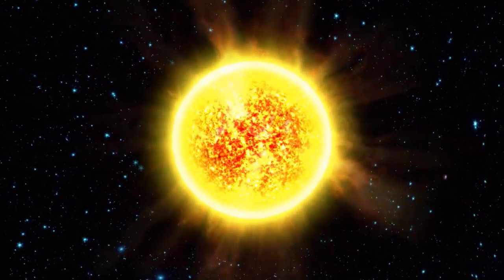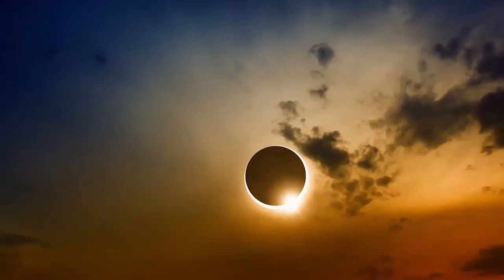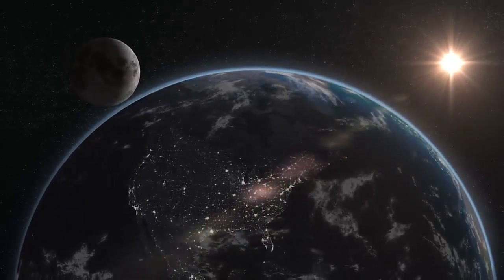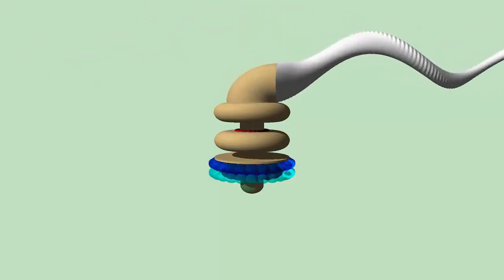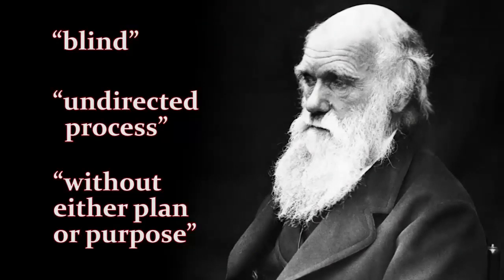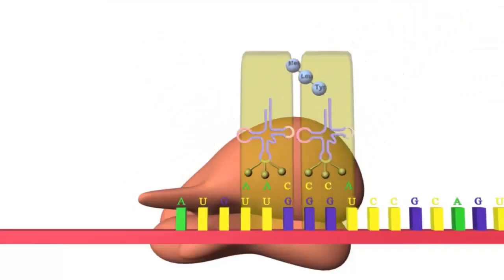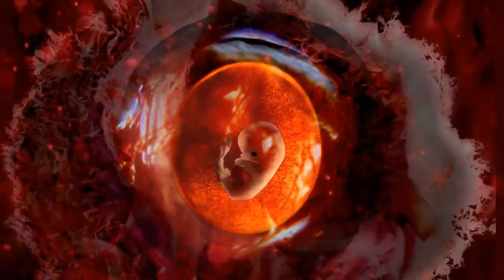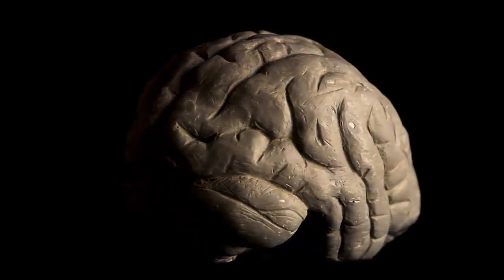Creation is Scientific Fact - Proof of God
Documentary proving the existence of a Creator. Best evidence for creation that disprove evolution on the macro and micro universe.

Jer 29:11: For I know the plans I have for you," declares the LORD, "plans to prosper you and not to harm you, plans to give you hope and a future.
Rom 8:28: And we know that in all things God works for the good of those who love him, who have been called according to his purpose.
Phil 4:13: I can do everything through him who gives me strength.
Gen 1:1: In the beginning God created the heavens and the earth.
Prov 3:5: Trust in the LORD with all your heart and lean not on your own understanding.
Prov 3:6: in all your ways acknowledge him, and he will make your paths straight.
Rom 12:2: Do not conform any longer to the pattern of this world, but be transformed by the renewing of your mind. Then you will be able to test and approve what God's will is—his good, pleasing and perfect will.
Phil 4:6: Do not be anxious about anything, but in everything, by prayer and petition, with thanksgiving, present your requests to God.
Matt 28:19: Therefore go and make disciples of all nations, baptizing them in the name of the Father and of the Son and of the Holy Spirit.
Eph 2:8: For it is by grace you have been saved, through faith—and this not from yourselves, it is the gift of God—
Gal 5:22: But the fruit of the Spirit is love, joy, peace, patience, kindness, goodness, faithfulness,
Rom 12:1: Therefore, I urge you, brothers, in view of God's mercy, to offer your bodies as living sacrifices, holy and pleasing to God—this is your spiritual act of worship.
John 10:10: The thief comes only to steal and kill and destroy; I have come that they may have life, and have it to the full.
Acts 18:10: For I am with you, and no one is going to attack and harm you, because I have many people in this city."
Acts 18:9: One night the Lord spoke to Paul in a vision: "Do not be afraid; keep on speaking, do not be silent.
Acts 18:11: So Paul stayed for a year and a half, teaching them the word of God.
Gal 2:20: I have been crucified with Christ and I no longer live, but Christ lives in me. The life I live in the body, I live by faith in the Son of God, who loved me and gave himself for me.
1 John 1:9: If we confess our sins, he is faithful and just and will forgive us our sins and purify us from all unrighteousness.
Rom 3:23: for all have sinned and fall short of the glory of God,
John 14:6: Jesus answered, "I am the way and the truth and the life. No one comes to the Father except through me.
Matt 28:20: and teaching them to obey everything I have commanded you. And surely I am with you always, to the very end of the age."
Rom 5:8: But God demonstrates his own love for us in this: While we were still sinners, Christ died for us.
Phil 4:8: Finally, brothers, whatever is true, whatever is noble, whatever is right, whatever is pure, whatever is lovely, whatever is admirable—if anything is excellent or praiseworthy—think about such things.
Phil 4:7: And the peace of God, which transcends all understanding, will guard your hearts and your minds in Christ Jesus.
Josh 1:9: Have I not commanded you? Be strong and courageous. Do not be terrified; do not be discouraged, for the LORD your God will be with you wherever you go."
Isa 40:31: but those who hope in the LORD will renew their strength. They will soar on wings like eagles; they will run and not grow weary, they will walk and not be faint.
Eph 2:9: not by works, so that no one can boast.
Rom 6:23: For the wages of sin is death, but the gift of God is eternal life in Christ Jesus our Lord.
Gal 5:23: gentleness and self-control. Against such things there is no law.
Isa 53:5: But he was pierced for our transgressions, he was crushed for our iniquities; the punishment that brought us peace was upon him, and by his wounds we are healed.
1 Pet 3:15: But in your hearts set apart Christ as Lord. Always be prepared to give an answer to everyone who asks you to give the reason for the hope that you have. But do this with gentleness and respect,
2 Tim 3:16: All Scripture is God-breathed and is useful for teaching, rebuking, correcting and training in righteousness,
Matt 6:33: But seek first his kingdom and his righteousness, and all these things will be given to you as well.